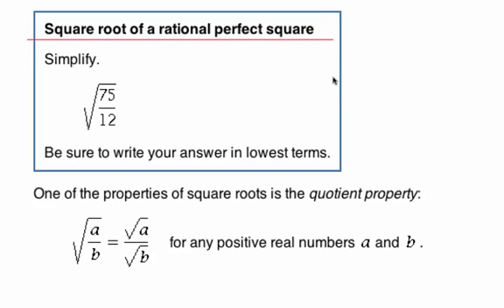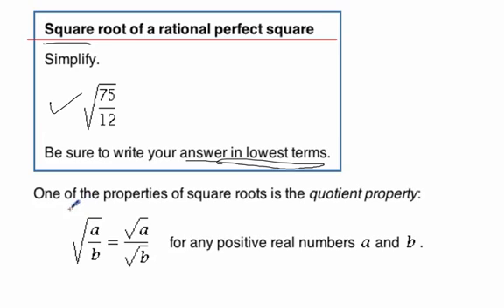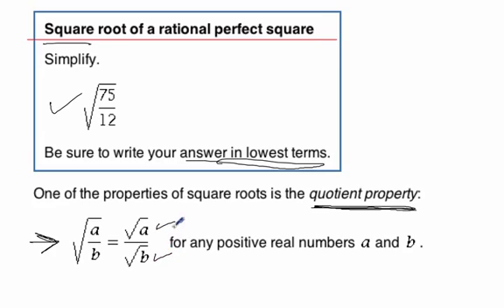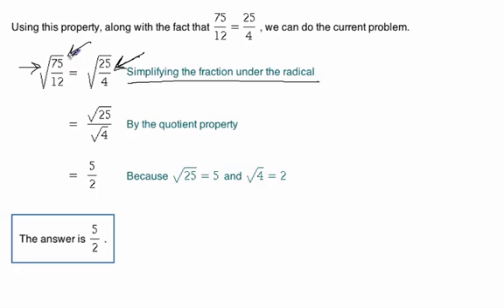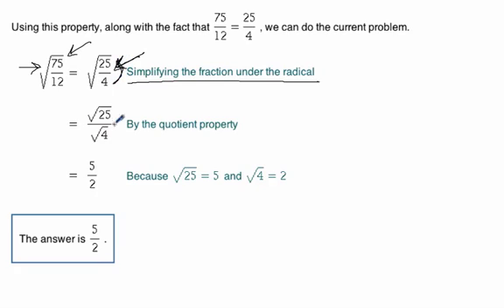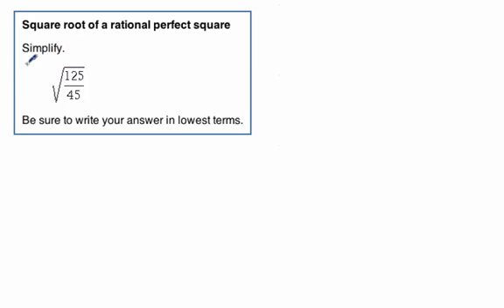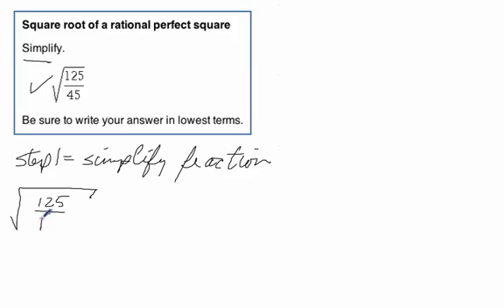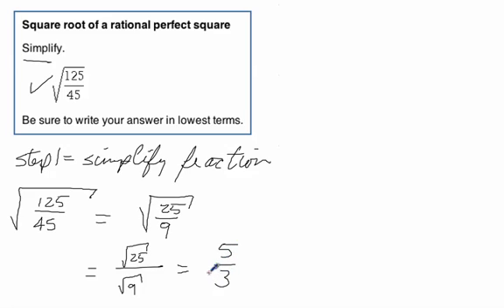Square root of a rational perfect square.mov